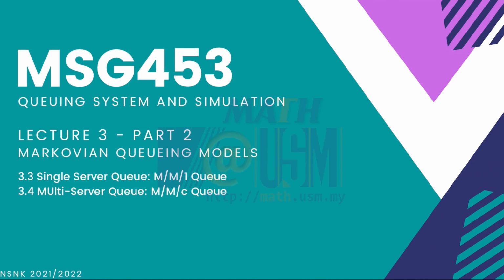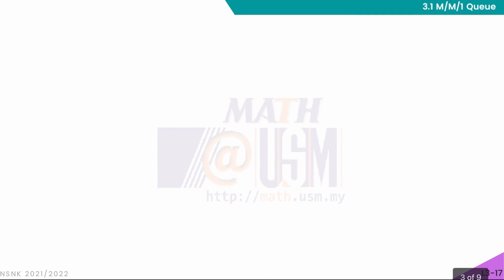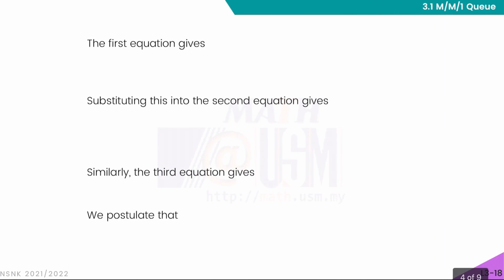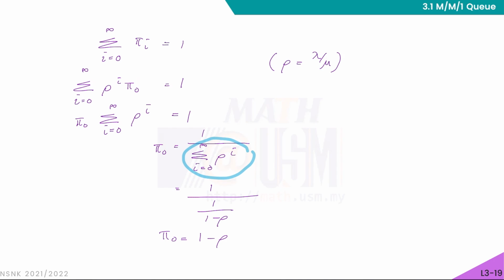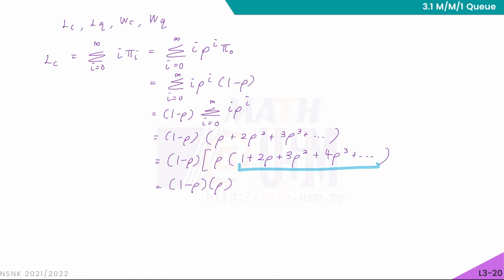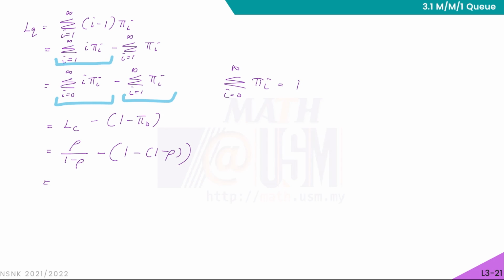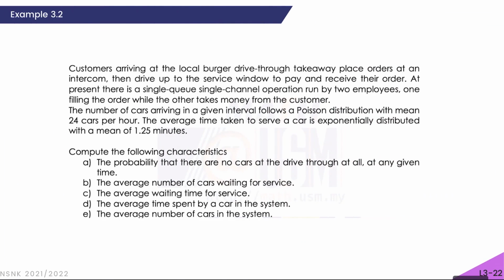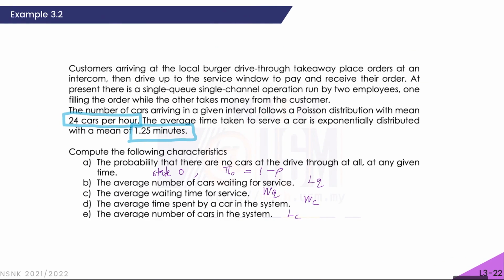453 Week 4a Class 2 Chapter 3.3 Single Server Queue (M/M/1 Queue)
Timestamps
0:00 Introduction
3:16 Rate matrix
6:31 SSE
8:28 Finding Pi naught
11:45 Lc
15:25 Lq
17:38 Wc
18:28 Wq
19:15 M/M/1 Queue Summary
19:54 Example 3.2 task